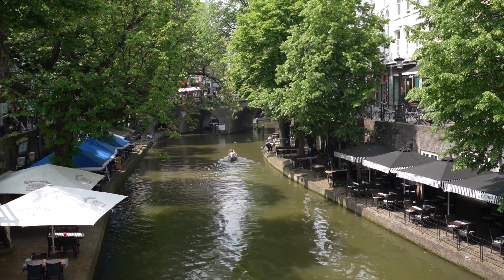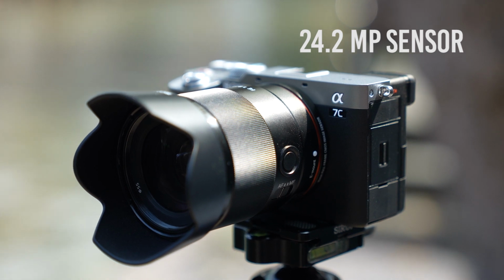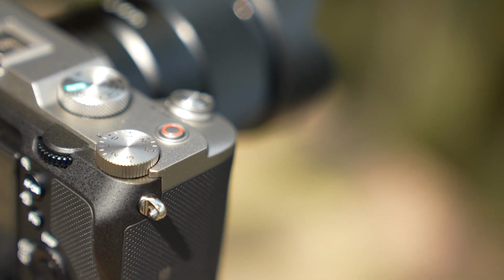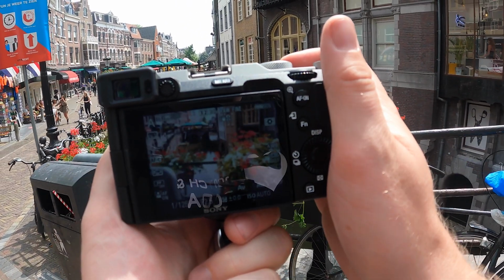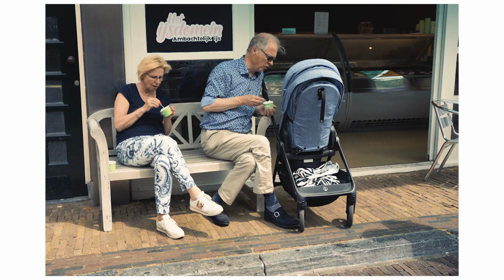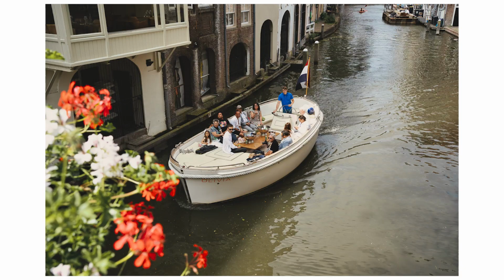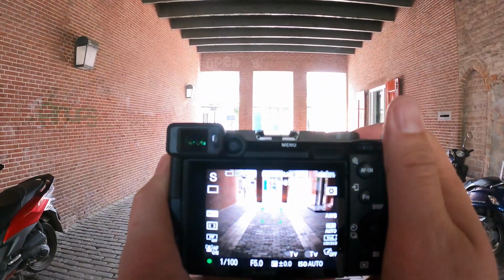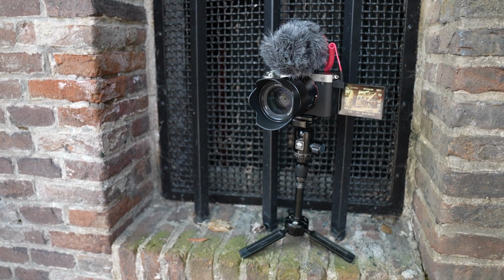Sony A7C - Best for both PHOTOGRAPHY and VIDEO?!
The Sony A7C, the 'c' stands for compact, is the latest Sony full frame camera. On paper it has great specs for both video and photography, but what is it like to shoot it in real life? Is the Sony a7c good for streetphotography? And what about video? What if you want one camera that does it all? In this video we are going to try and find out if the A7C is the camera that truly does it all...

Thanks to my friends at Colorwood voor lending the camera!

More info about the A7C:
-24MP BSI CMOS full-frame sensor
-Bionz X processor (same as in the a7 III)
-'Real-time tracking' AF system with human head, face, eye, and animal recognition
-Oversampled 4K video at up to 30p, including 8-bit S-Log and HLG
-Continuous bursts at up to 10 fps
-Fully articulating 921k-dot touchscreen
-2.36M-dot EVF with 0.59x mag.
-Mic and headphone sockets
-Dual-band, 2.4 and 5Ghz Wi-Fi
-Large 'Z-type' battery, rated to 740 shots per charge